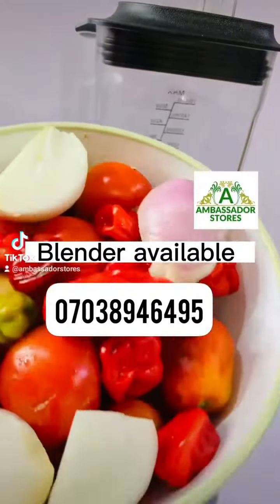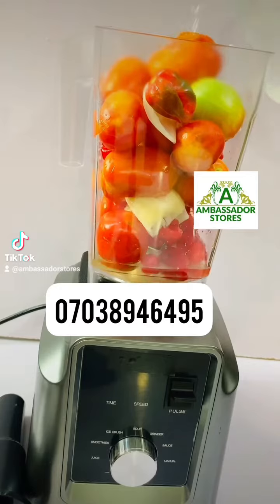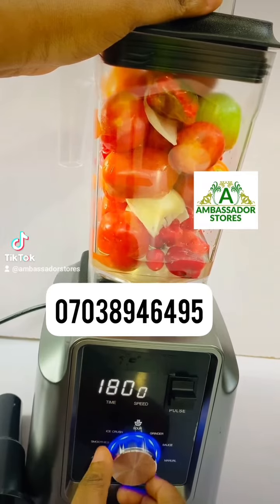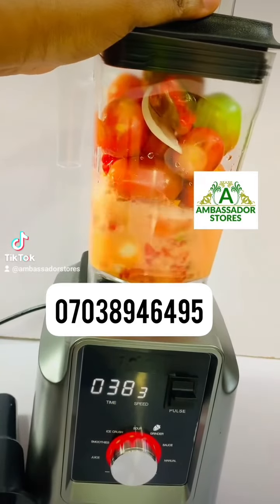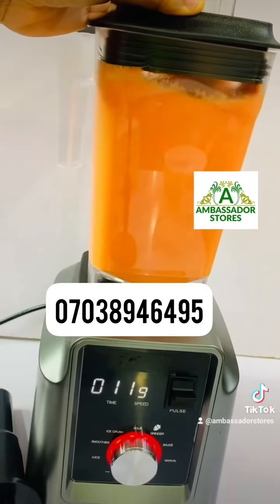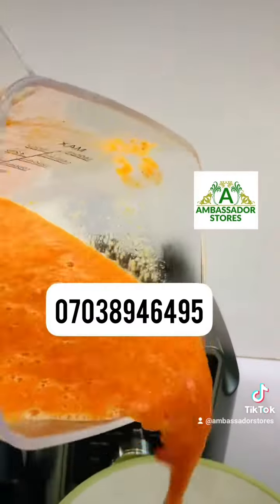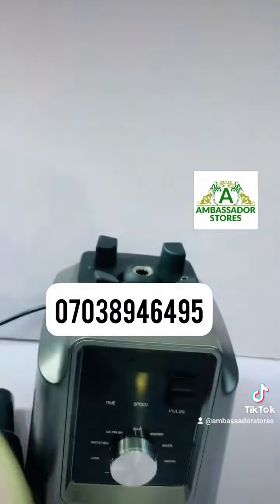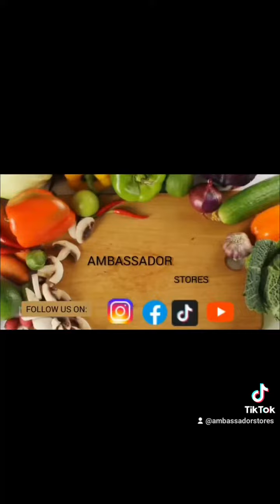DIGITAL BLENDER AVAILABLE